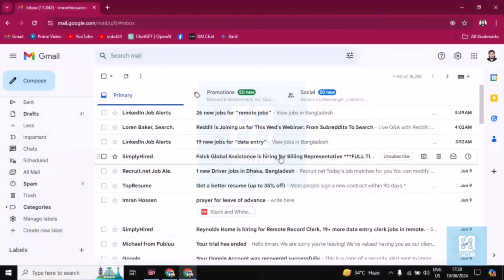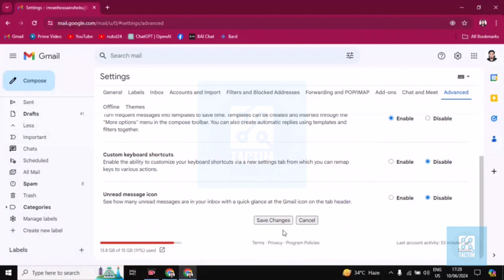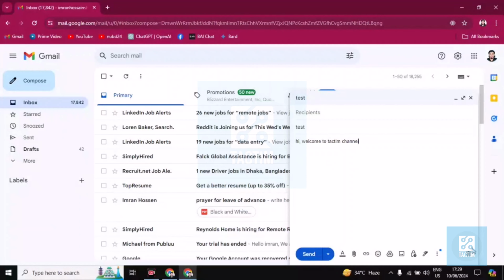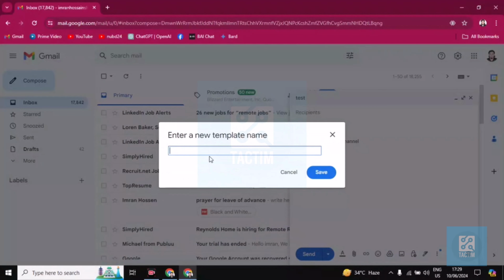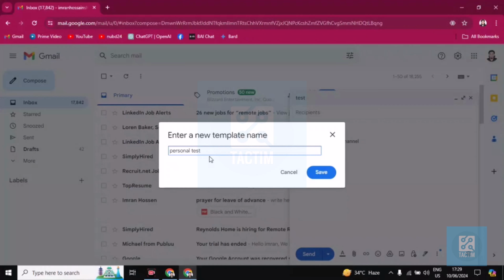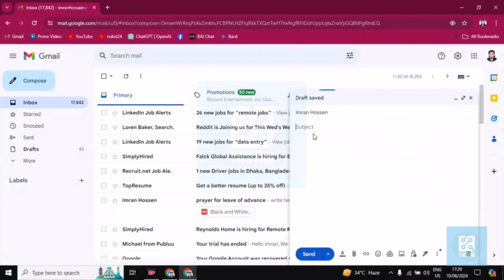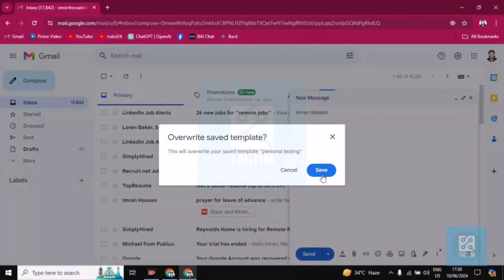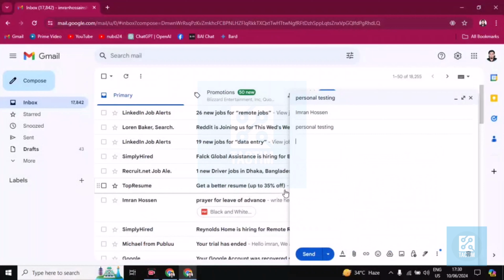54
Discover how to create and use email templates in Gmail with our step-by-step guide for 2024! Save time and streamline your email communication by learning to set up and customize templates easily. Whether you're a business professional or just looking to enhance your email efficiency, this tutorial from Tactim has got you covered.